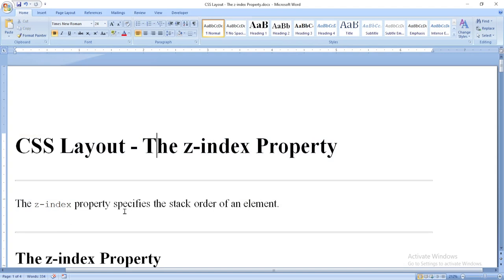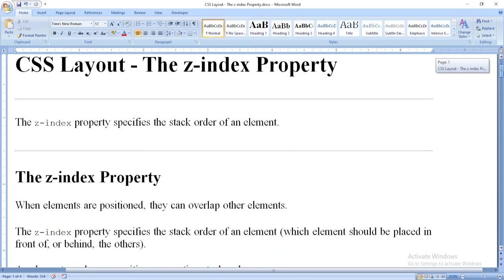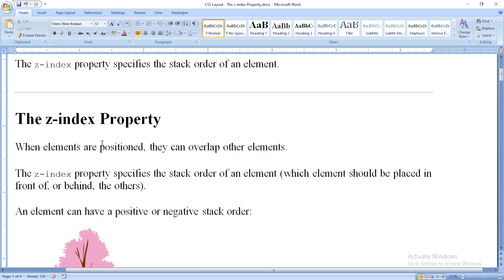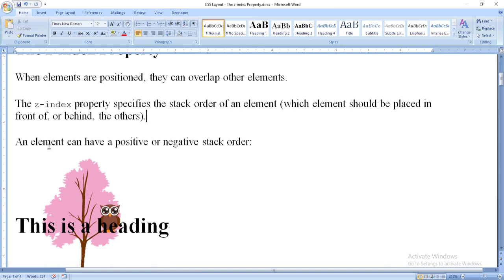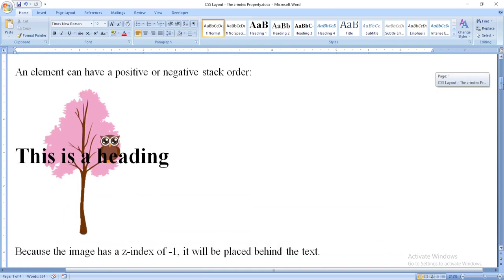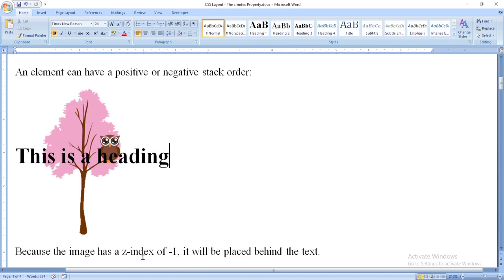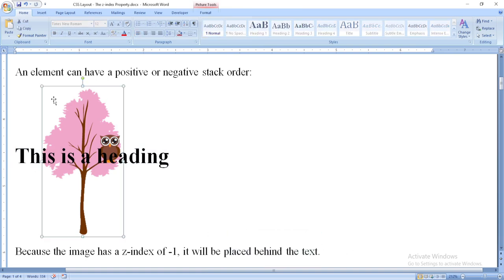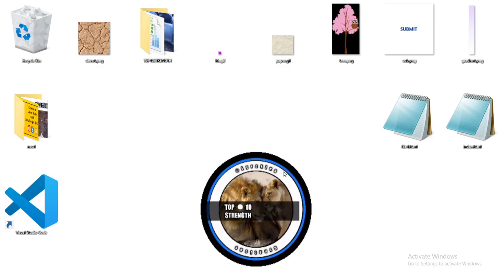Haa... 😲 Html CSS Tutorial: 335 CSS Layout - The z-index Property in HTML CSS - HTML CSS Layout